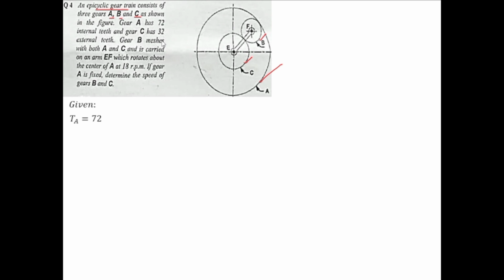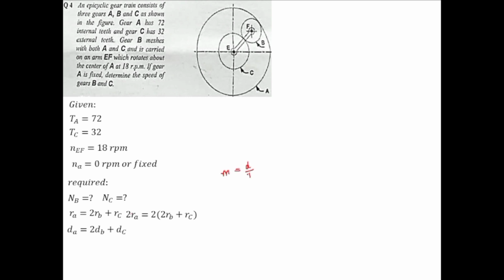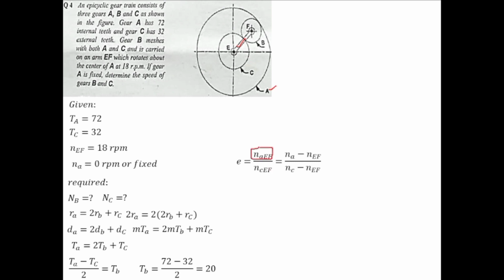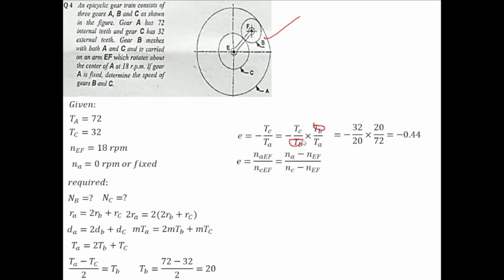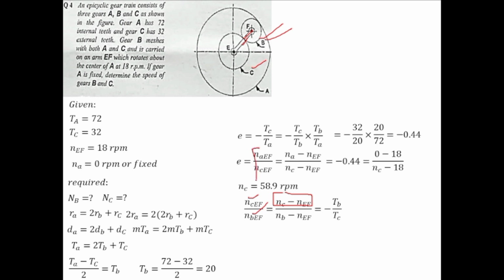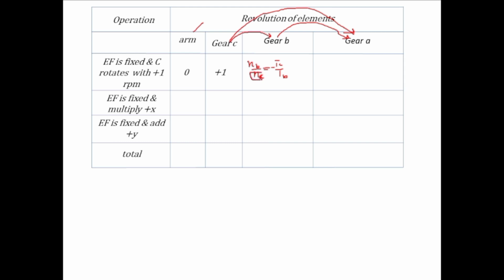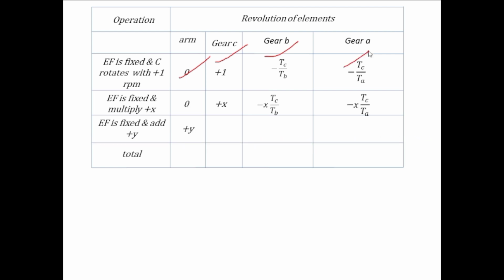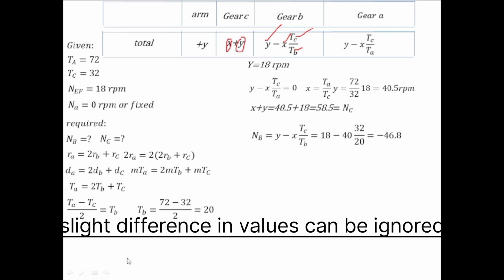Problem on epicyclic gear train | UET peshawar mechanical past paper | engr. mushtaq khan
In this video i am going to teach you about the topic:
solving problem epicyclical gear train
an epicyclic gear train consists of three gear A,B, and C as shown in the figure. gear A has 72 internal teeth and gear C has 32 external teeth. gear B meshes with both A and C and is carried on an arm EF which rotates about the center of A at 18 r.p.m. if gear A is fixed, determine the speed of gear B and C.